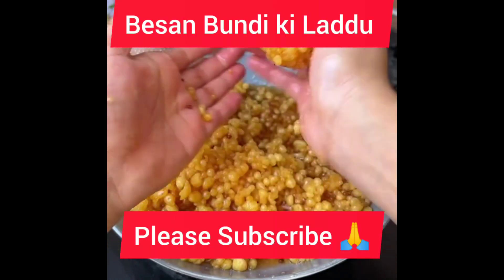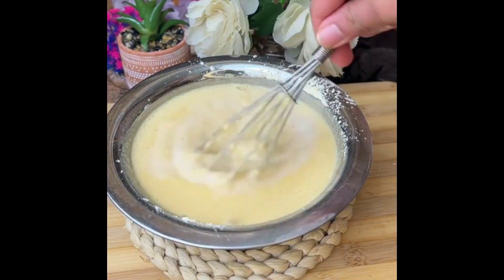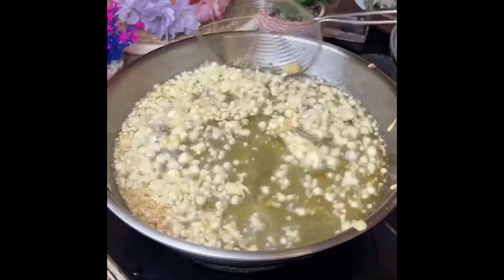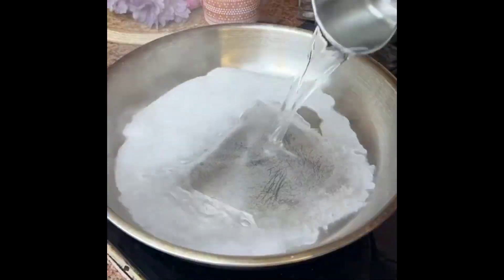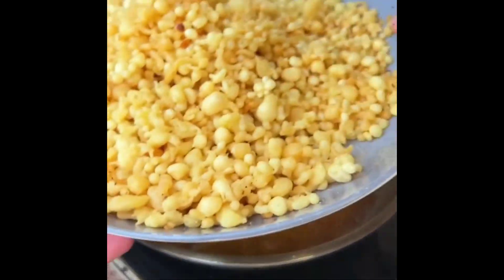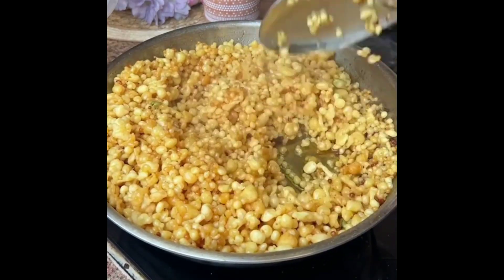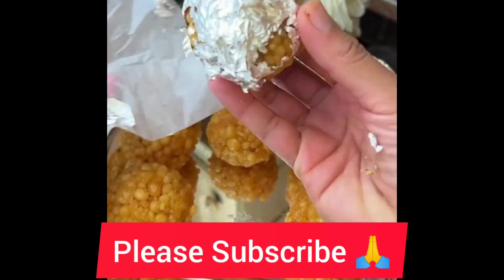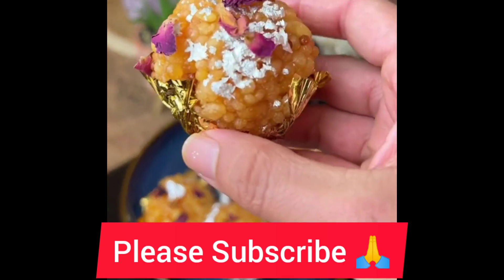Besan Bundi ki Laddu home made